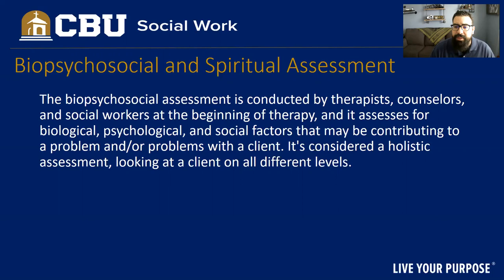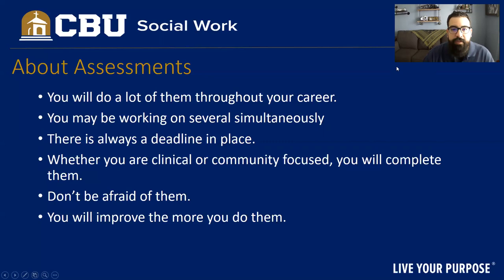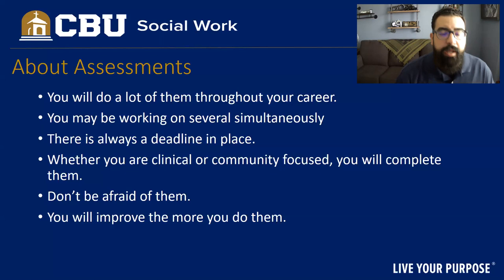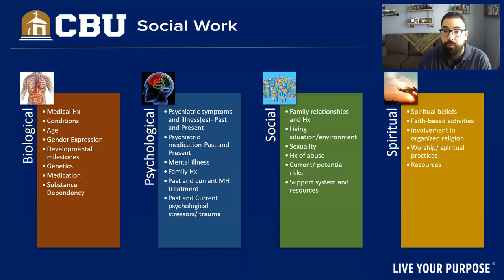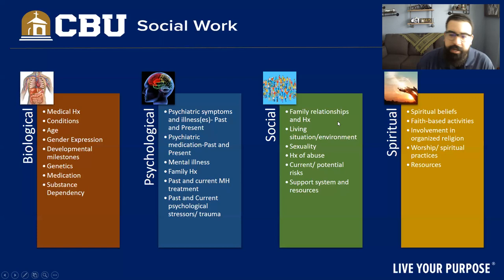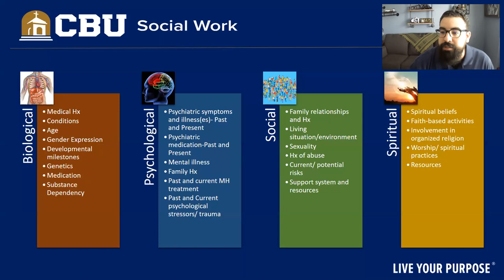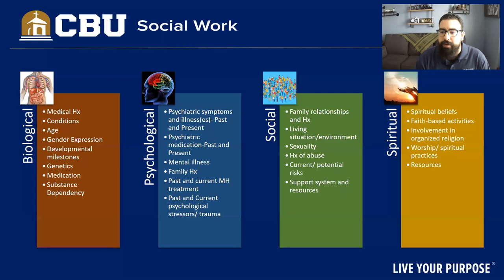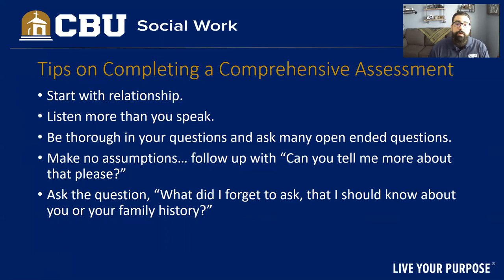SWK535 Lecture 5 Biopsychosocial and Spiritual Assessments